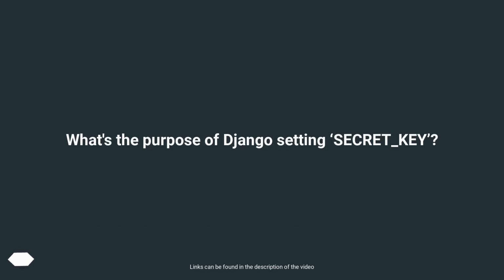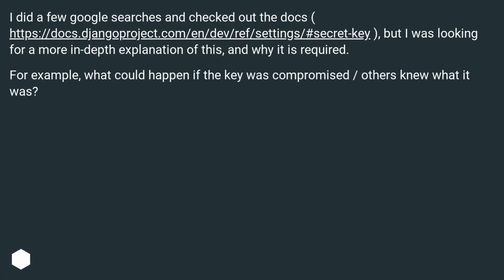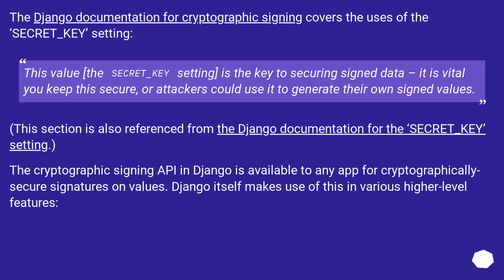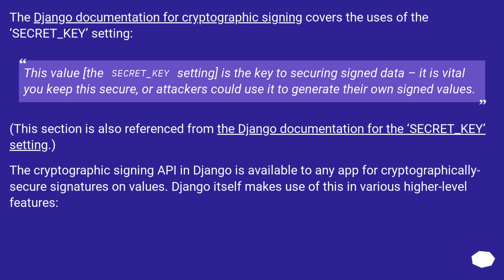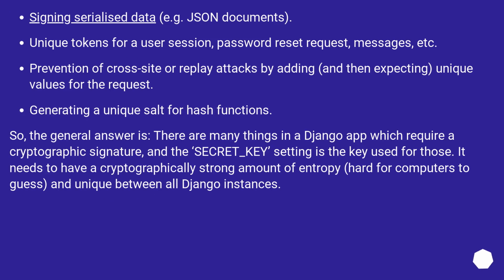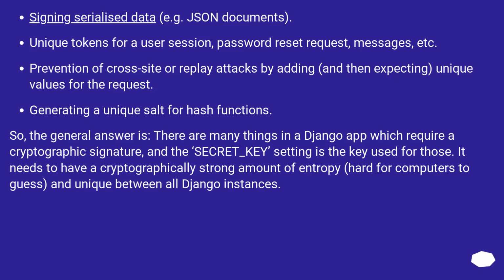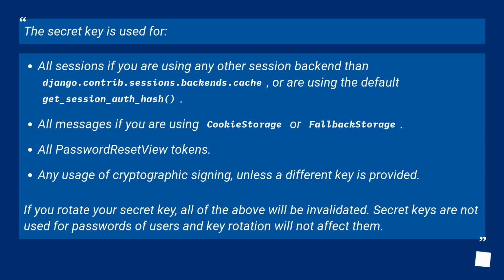What's the purpose of Django setting ‘SECRET_KEY’?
Chapters
00:00 Question
00:30 Accepted answer (Score 125)
01:12 Answer 2 (Score 74)
02:44 Answer 3 (Score 49)
03:33 Thank you